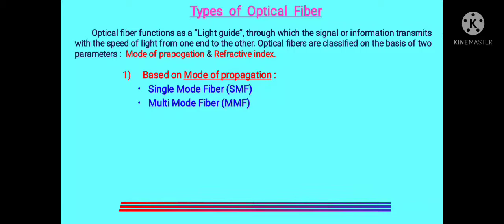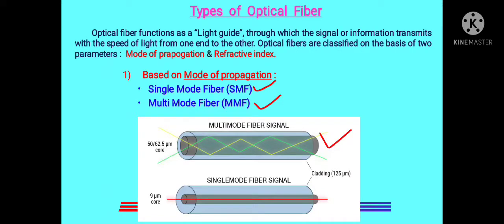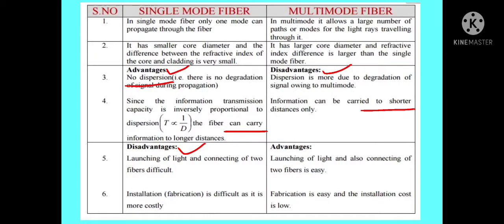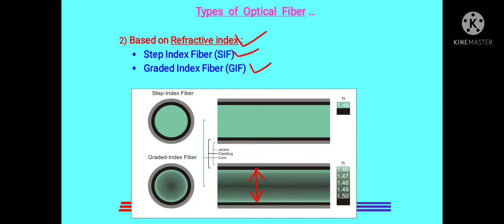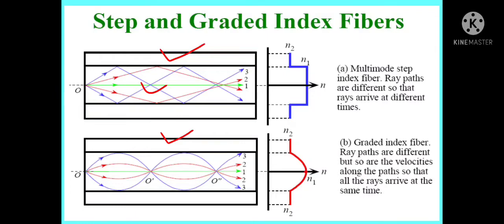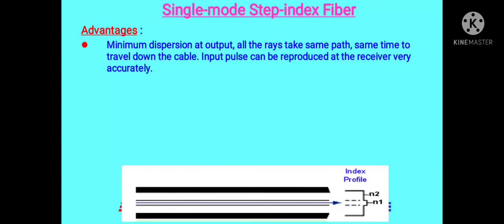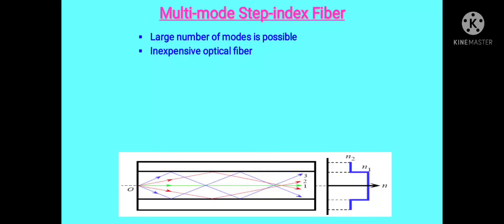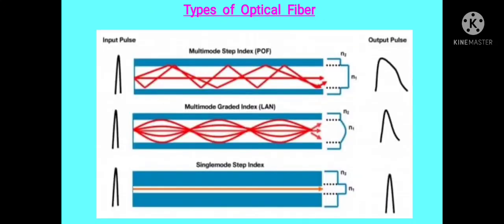Types of optical fiber : By Prof. Dr. G. S. Wajire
The topic "Types of Optical Fiber" has been explained properly in this video. Also, the related ray diagram has been discussed in details. This topic is useful for the students of Junior college, Diploma Course, Polytechnic, Graduate and Post Graduate Degree in Electronics/ Telecommunication/ Electrical/ Power Electronics/ Computer Science and Engineering  of various universities and institutes.